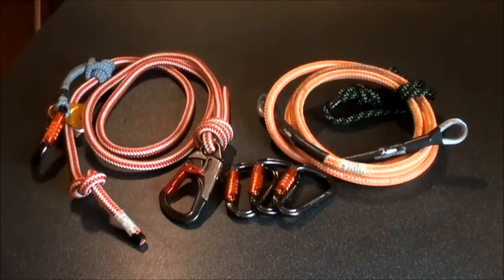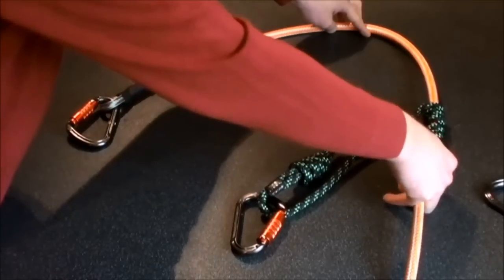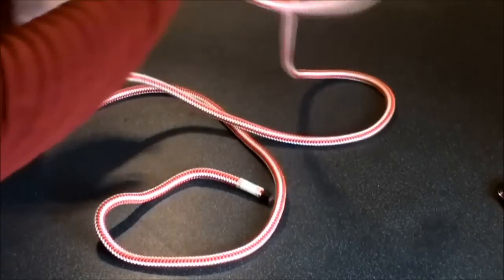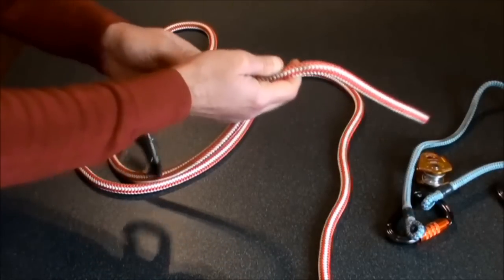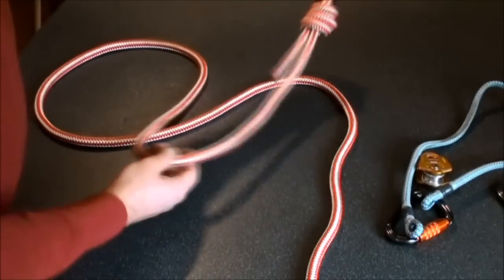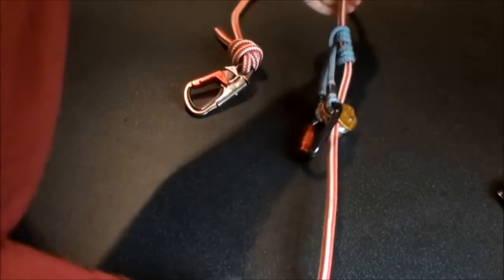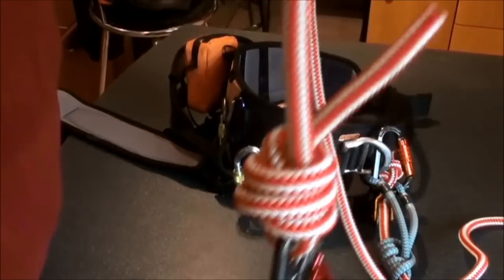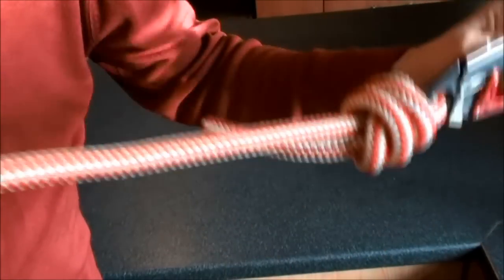Arborists Flipline / Soft Strop / Lanyard - Make your own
Difference between wire core flipline and soft strop. Making a soft strop / lanyard for work positioning when tree climbing. Cheaper and just as effective as ready made kits.